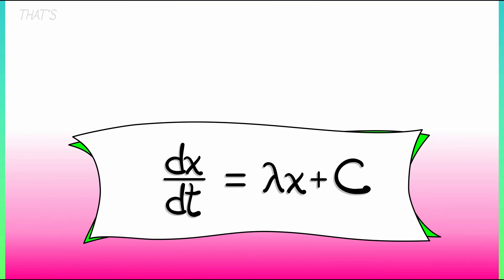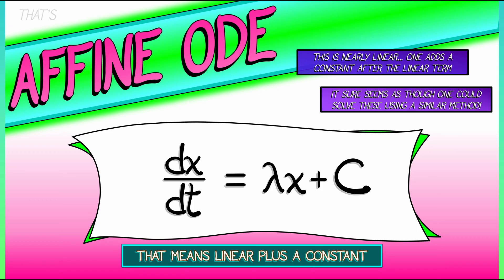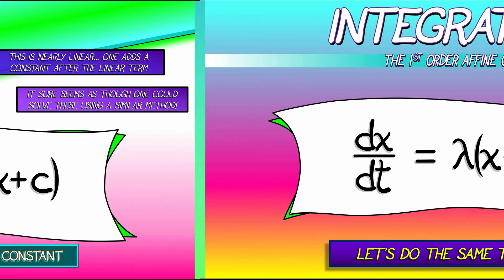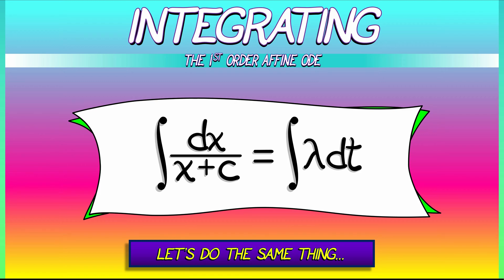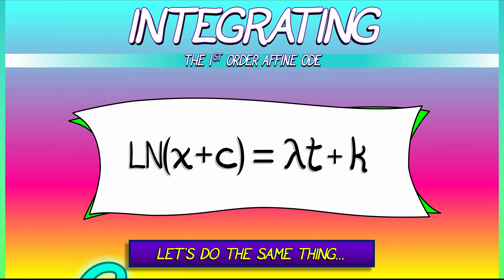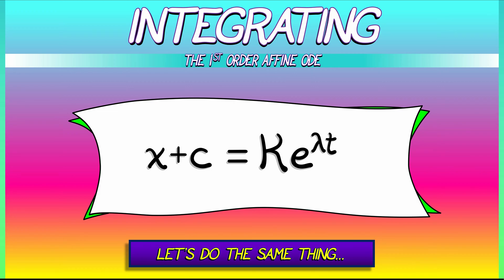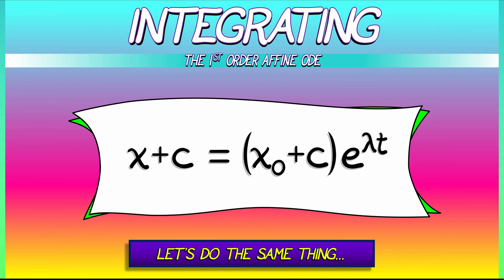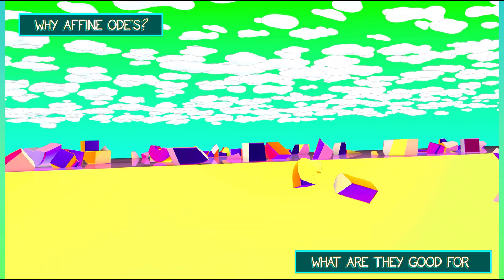CalcGREEN 2 : Ch. 3.2 : Affine ODEs and Integration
If we make a slight change from a linear to an affine 1st order ODE, we can use the same approach of separation and integration to get an answer.